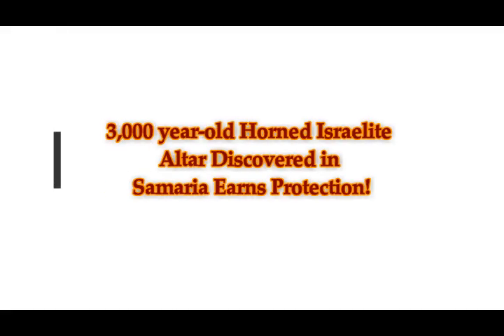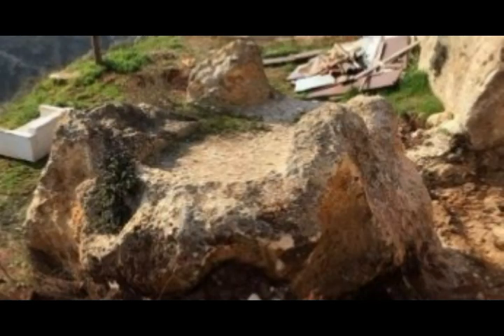3,000 year old Horned Israelite Alter Discovered in Samaria Earns Protection!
Please Support:
3000-year-old horned Israelite altar discovered in Samaria earns protection
2) thumbnail image - horned_altar_israel-345x181.jpg